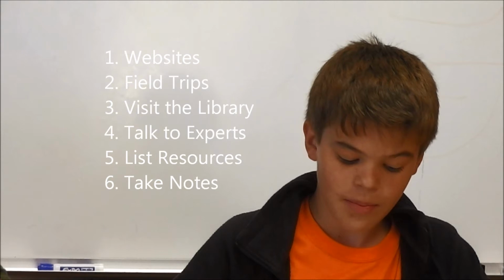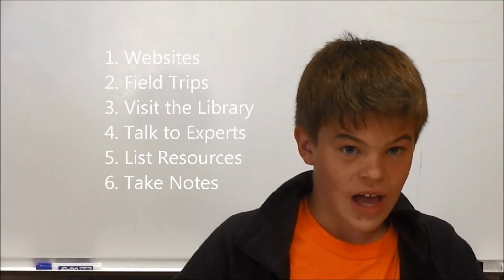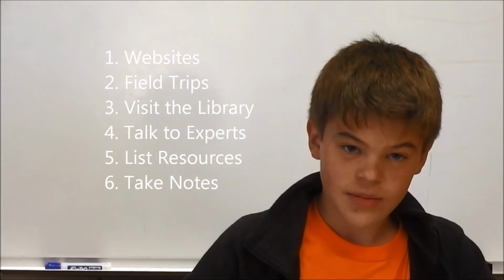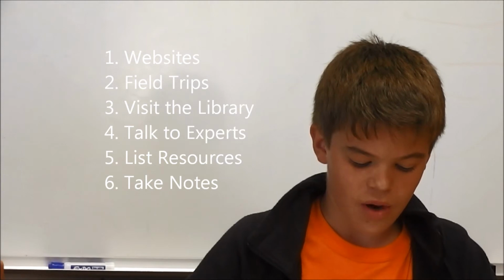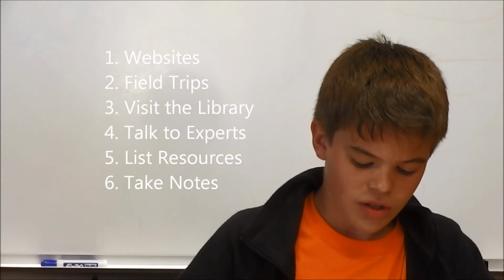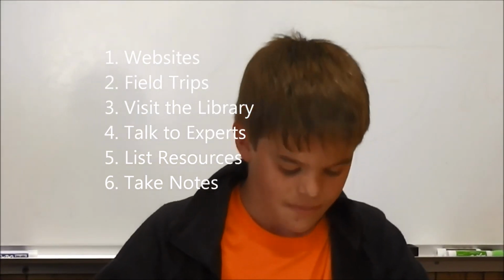Kyffin Science Fair Lesson 2